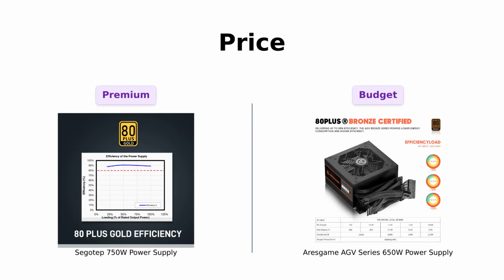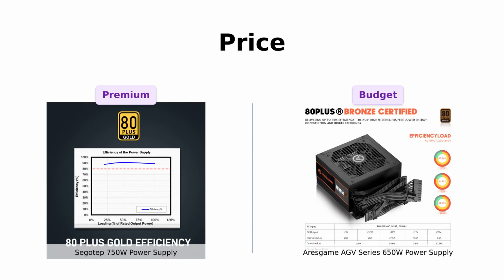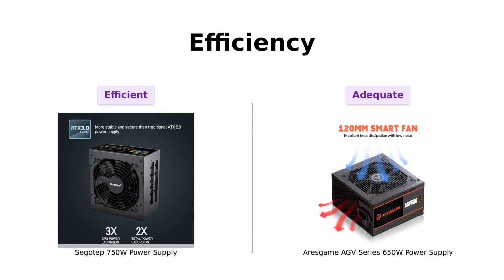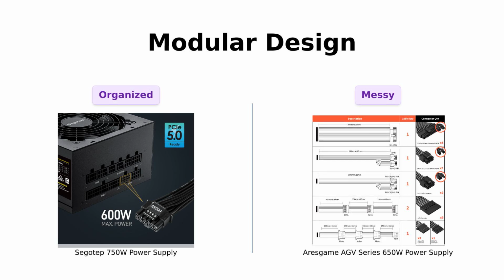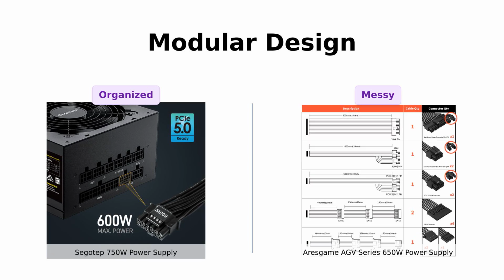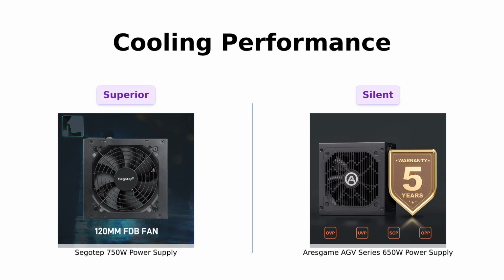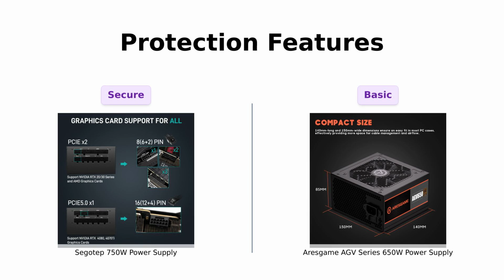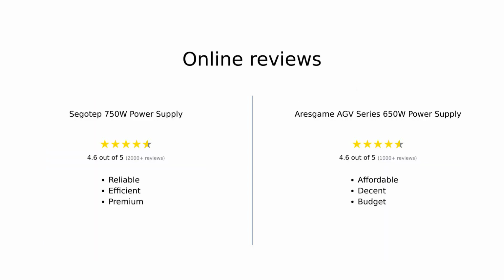Segotep 750W vs ARESGAME 650W Power Supply Comparison 🎮💻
In this video, we compare the Segotep 750W Power Supply Discover the features, performance, and value of each PSU to make an informed decision for your PC build!